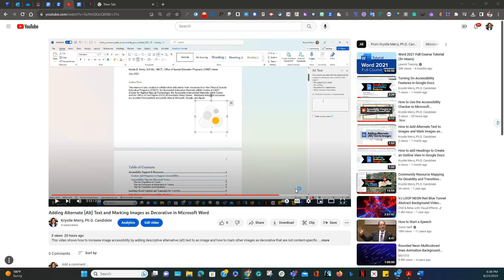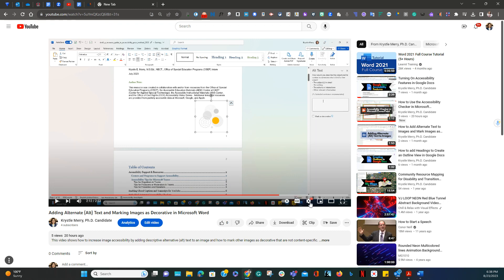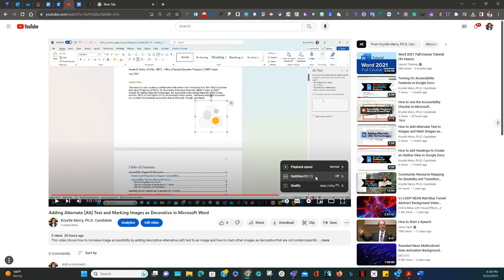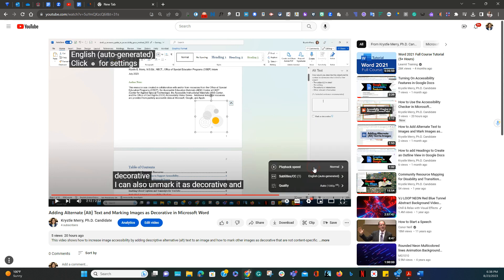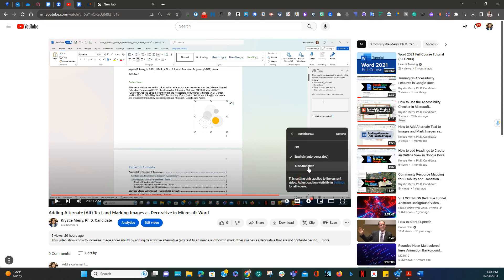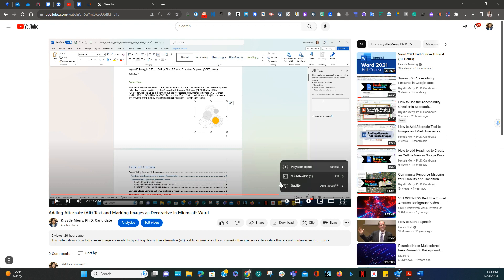Enabling Closed Captioning (CC) in YouTube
This video shows how to enable closed captioning (CC) on Youtube including auto-translate and the quick on/off feature.